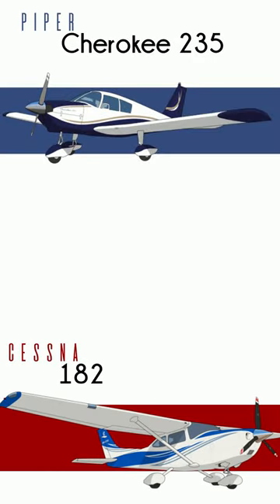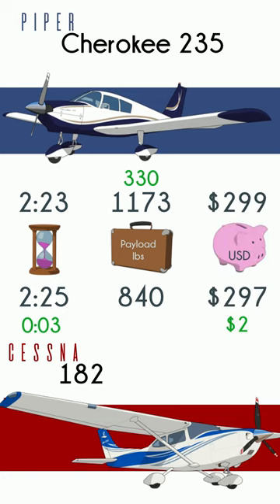Cessna 182 vs Cherokee 235